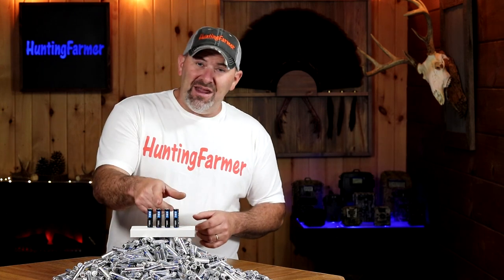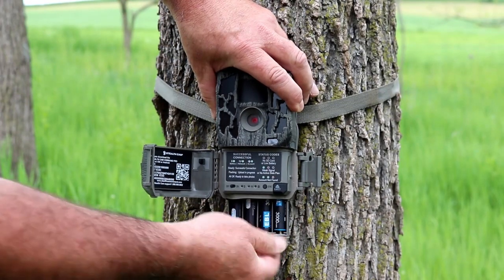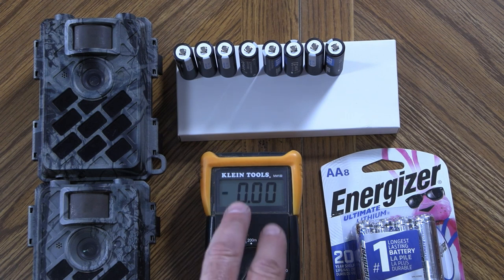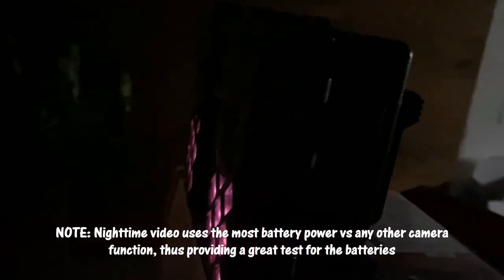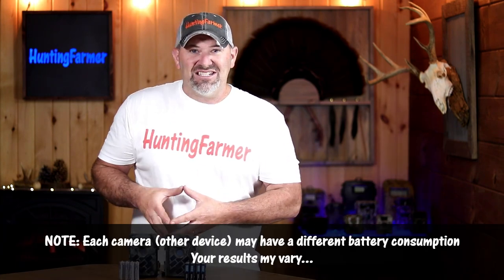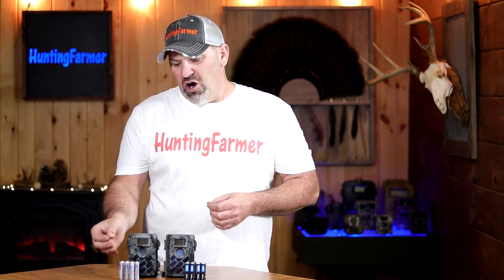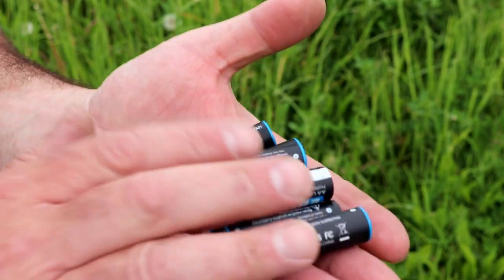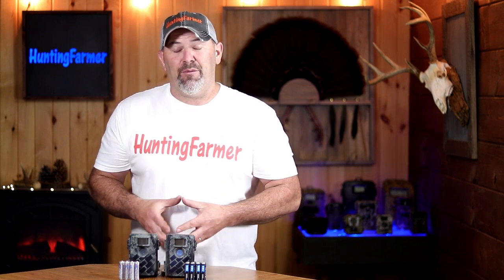EBL Lithium Batteries: Head to Head Testing VS Energizer Ultimate Lithium Battery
EBL Lithium Batteries

I test EBL lithium batteries vs Energizer Ultimate Lithium batteries.